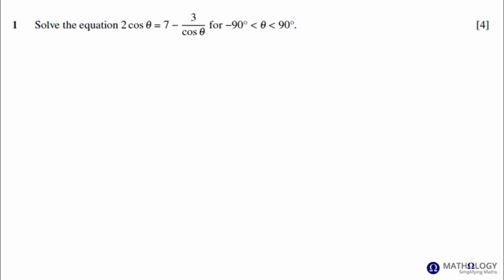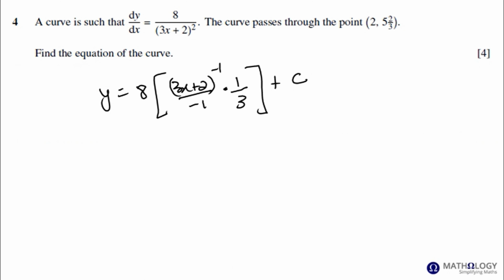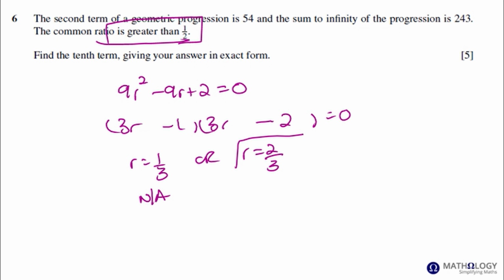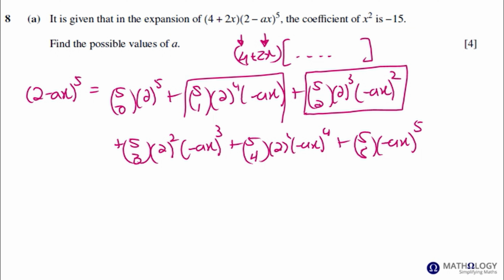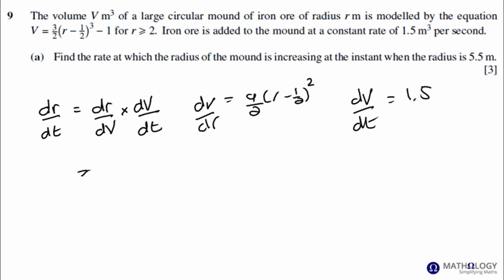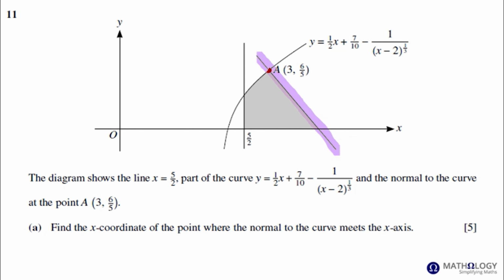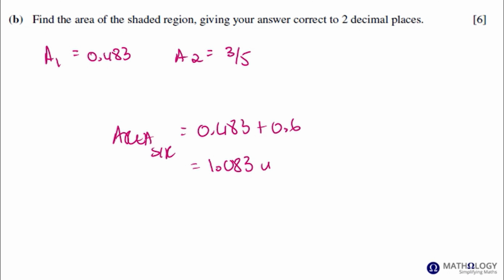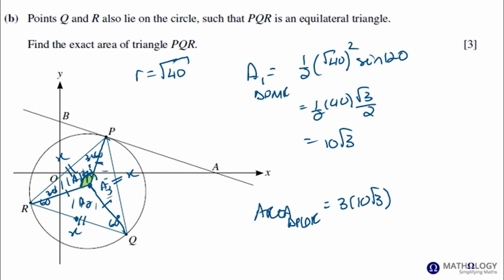9709_w21_qp_12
Cambridge AS Pure Mathematics P1 Oct/Nov 2021

Note: at 0:31:50, the volume should read V = 3/2(r - 1/2)^3 - 1. This does not affect the differential dv/dr or dr/dt.